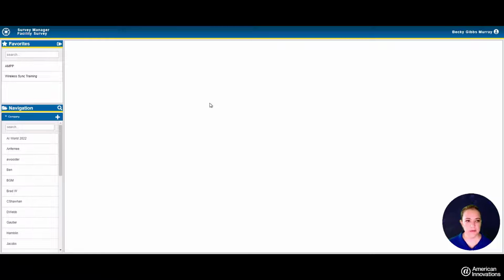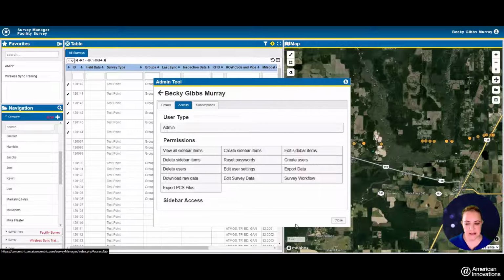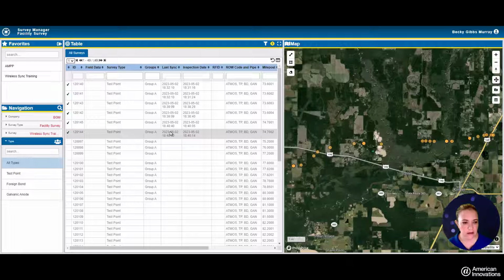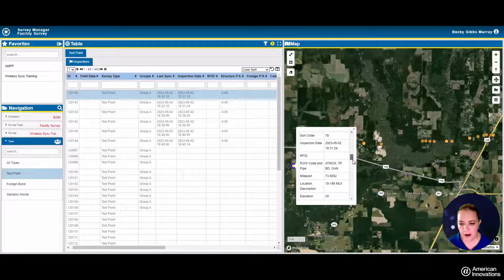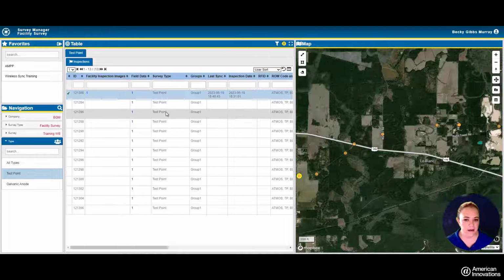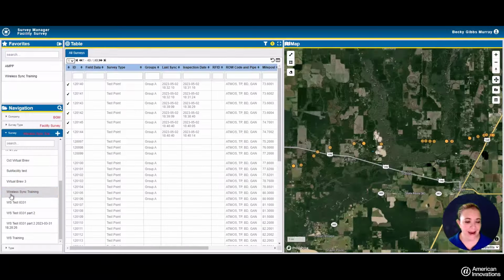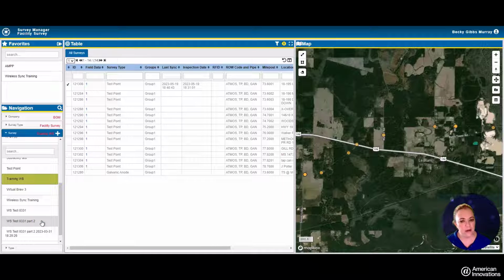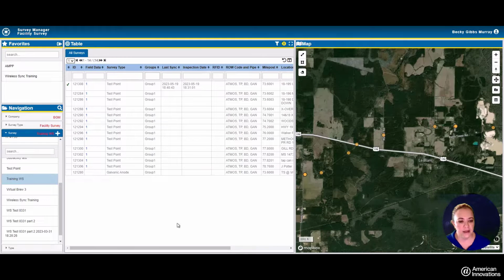PCS Survey Manager - Facility Survey Overview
In this video tutorial we walk you through the Facility Survey Module in PCS Survey Manager, where periodic and annual surveys can be optimized and reviewed.